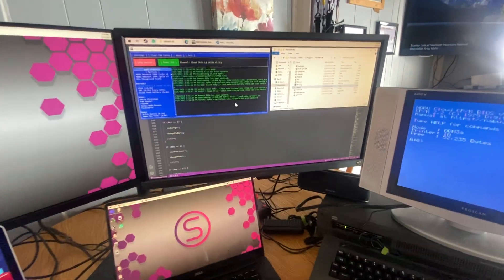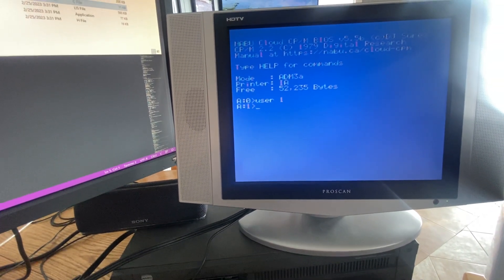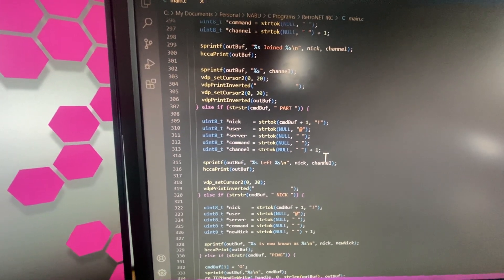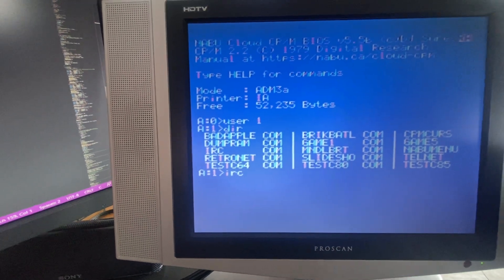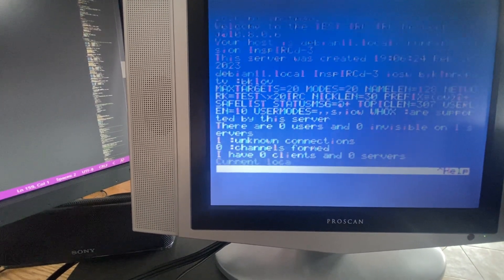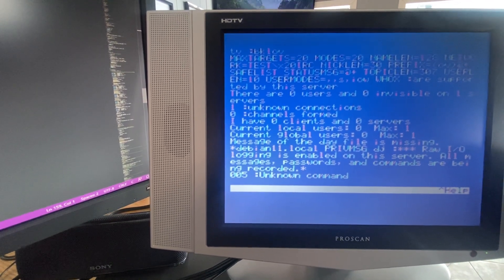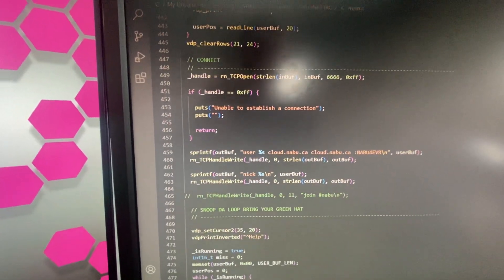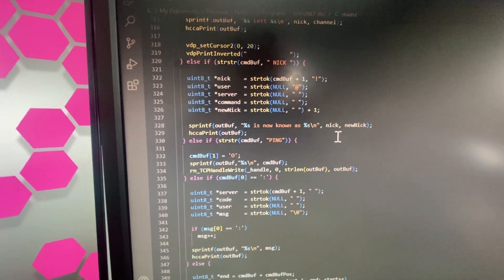60 - NABU Computer IRC... Should I stay or should I go?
I created the NABU Personal Computer IRC client last week for fun - and it's rough around the edges. I didn't spend much time on it, so that question for you all is: Is this something you'd like to development continue with? Or should I move on and leave it as is. I was going to move the RetroNET Chat to an IRC server - so that was my original motivation. What do you all think?